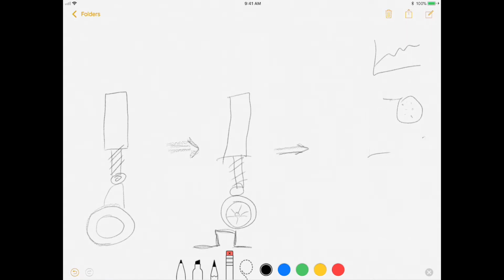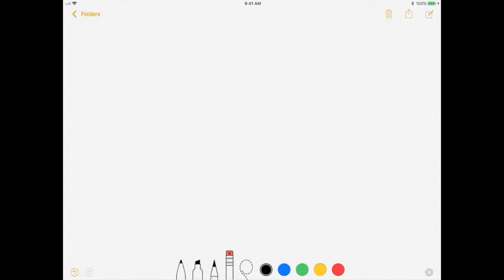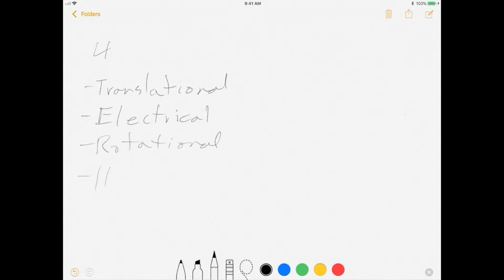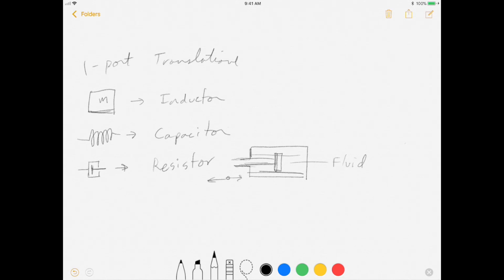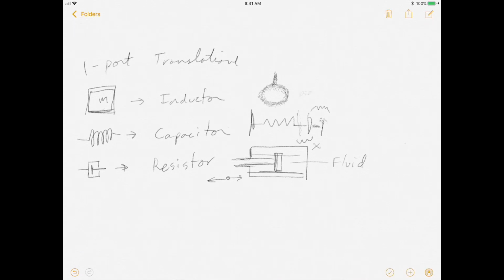DSC Part 1 - Translational Components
Overview of Translational Components in Dynamic Systems and Control.